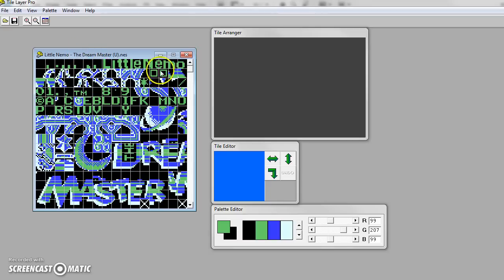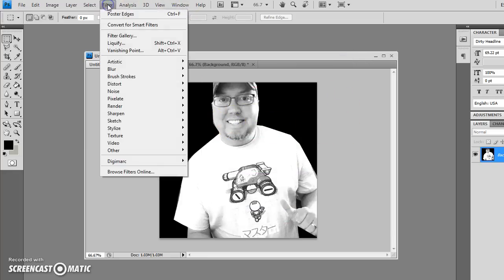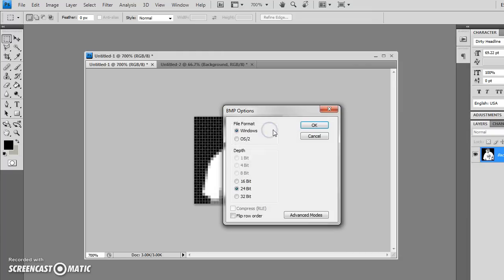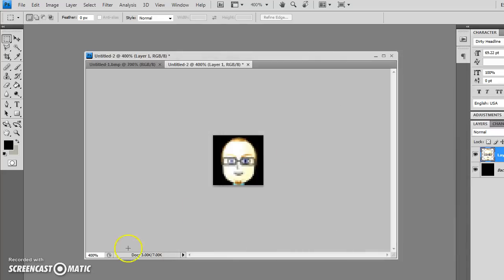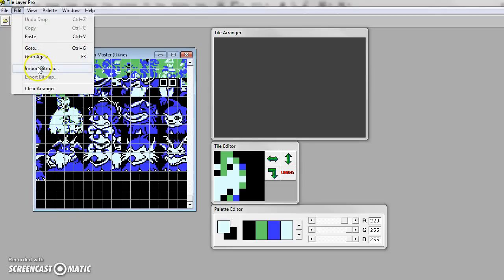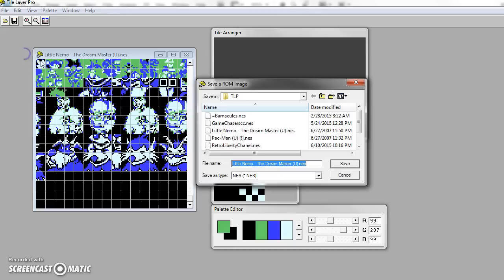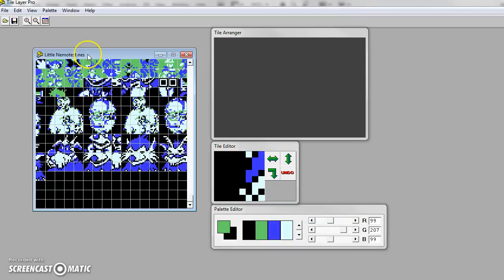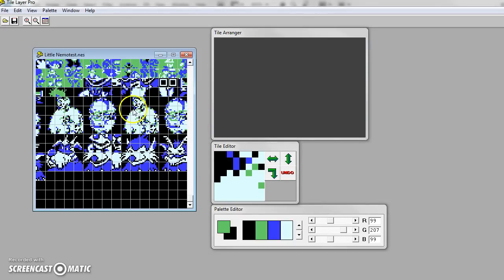How to Hack NES Games - Part 2: Importing Graphics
✦ Support ✦
If you wanted to send stuff to review or games like broken carts for me to fix or whatever else, (old cereal?) you can send to my work address - John Riggs | 4010 Summitview Ave | Yakima, WA 98908

"It really helps me out a lot!" ~every youtuber ever